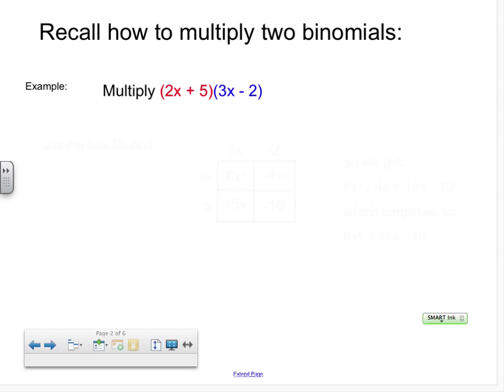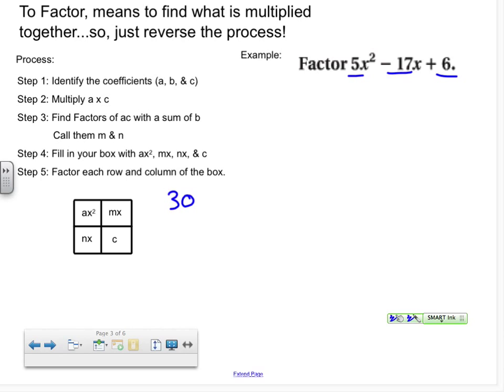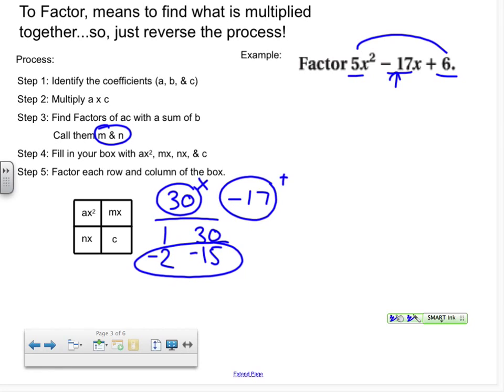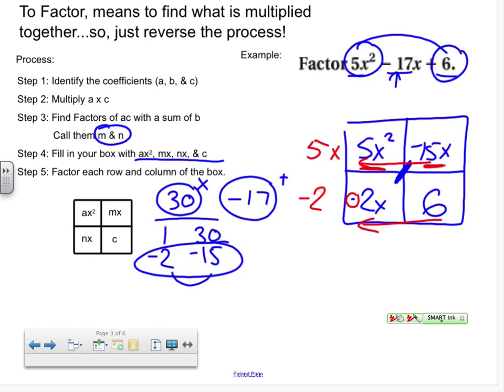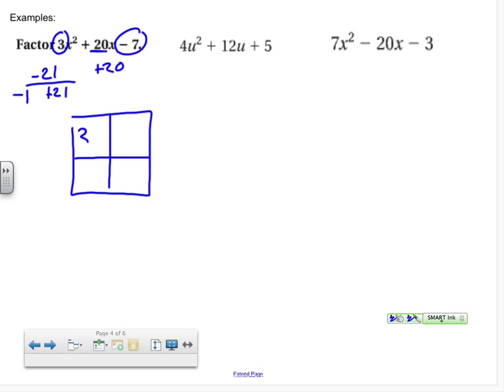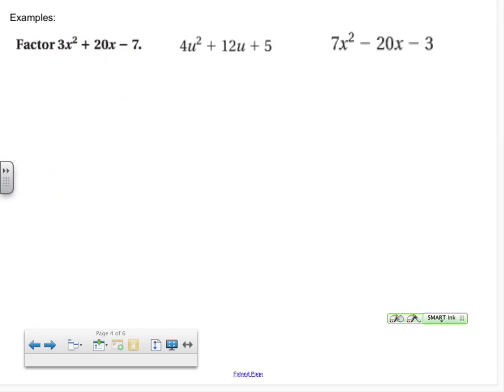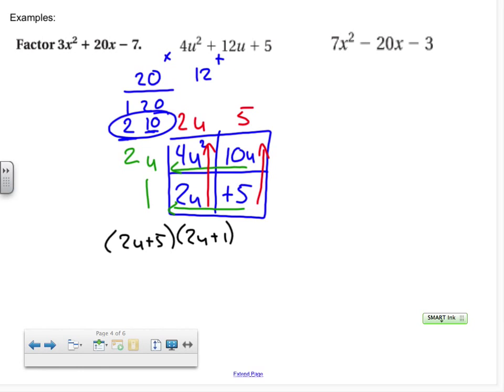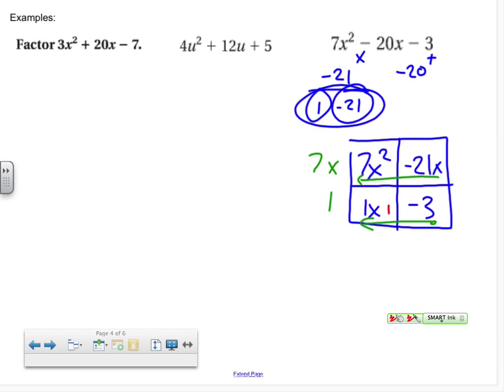T06 1 I can factor a quadratic expression